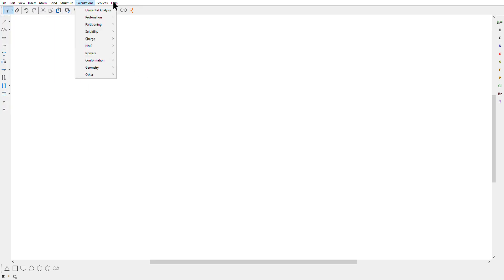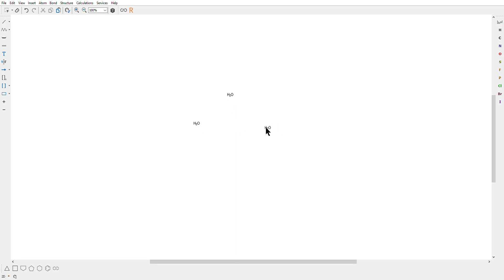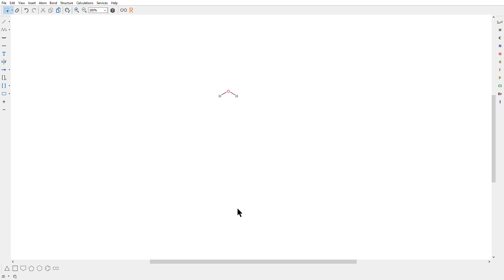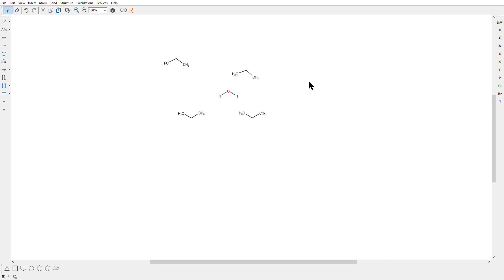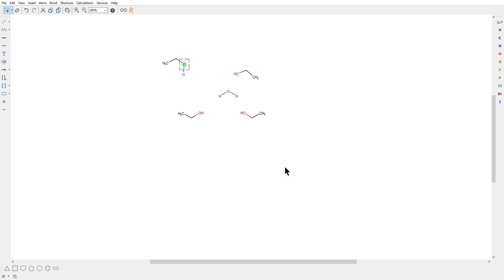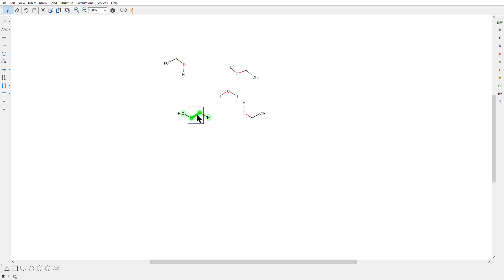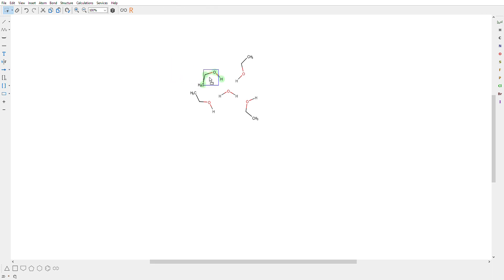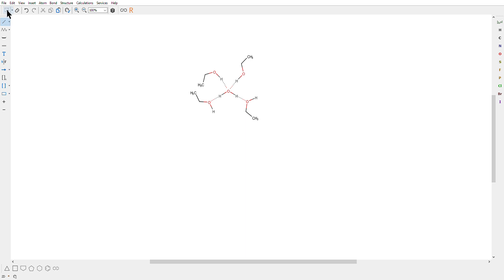Draw Hydrogen Bonds between water and ethanol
Draw Hydrogen Bonds between one water molecule and four ethanol molecules using Marvin Sketch